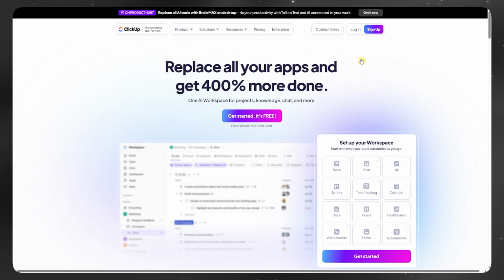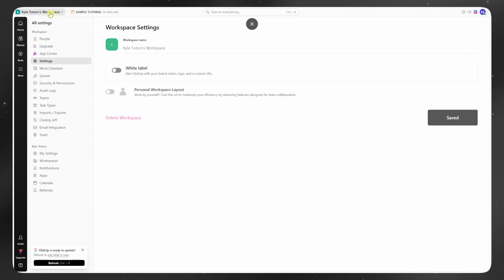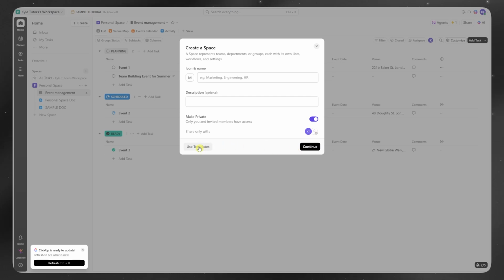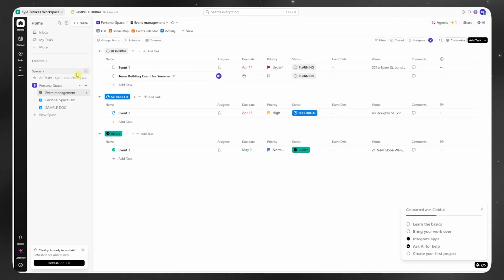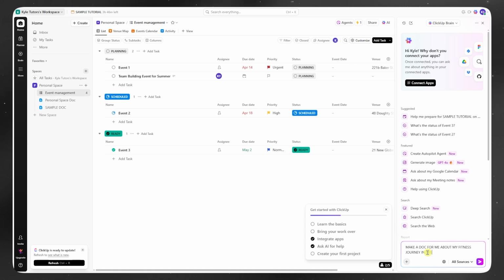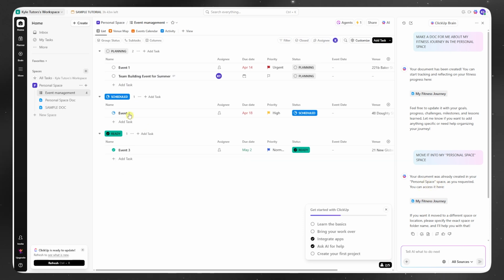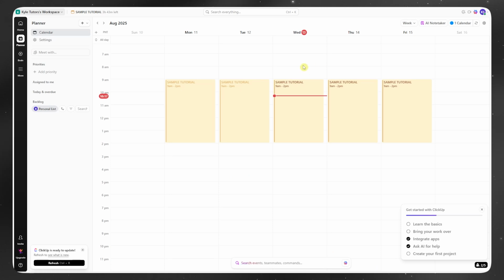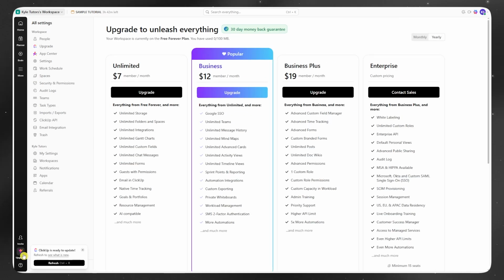How to Use ClickUp – A Beginner’s Guide to Project Management (2025)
Want to learn how to use ClickUp to manage projects, tasks, and your team more efficiently? In this beginner-friendly tutorial, I’ll walk you through everything from creating your account and setting up a workspace to inviting team members, organizing spaces, creating tasks, and using powerful AI tools inside ClickUp.

What You’ll Learn in This ClickUp Tutorial:
- How to sign up for a free ClickUp account
- Setting up and customizing your workspace
- Inviting and managing team members
- Creating spaces, lists, folders, and docs
- Using ClickUp AI to create and edit document
- Managing your calendar and planner
- Integrating other apps with ClickUp

Timestamp:
00:00 Intro – How to Use ClickUp
00:29 Setting Up Your Account & Workspace
01:53 Creating Spaces, Lists & Tasks
03:47 Using ClickUp AI & ClickUp Brain
05:54 Planner, Calendar & Integrations

By the end of this video, you’ll know exactly how to use ClickUp to organize your work, collaborate with your team, and boost productivity.